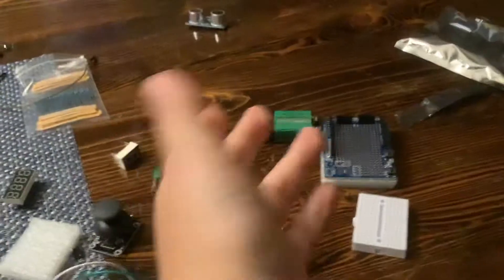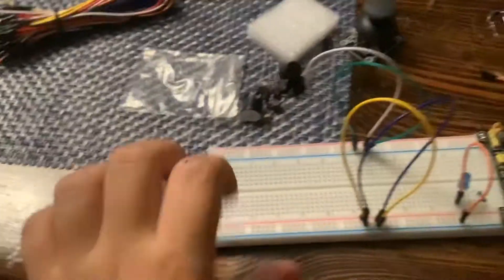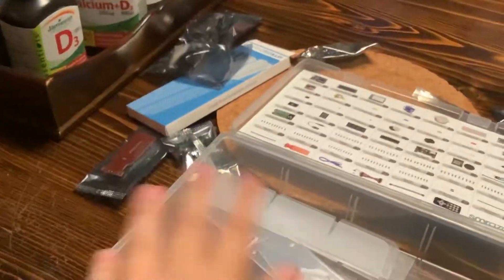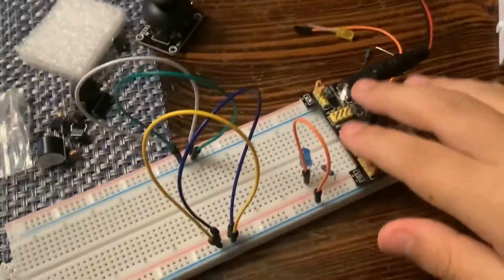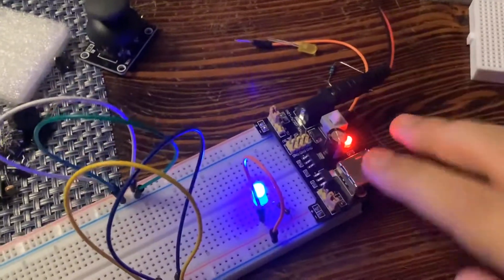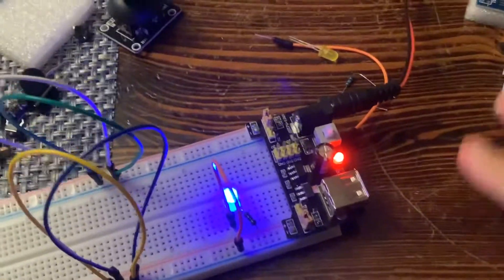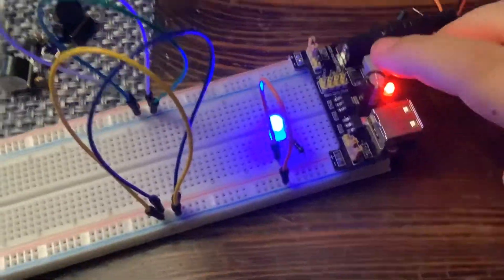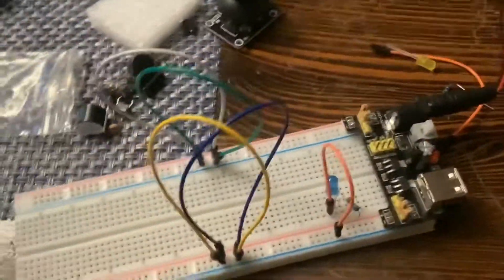My LED (on/off switch, my first electric creation)